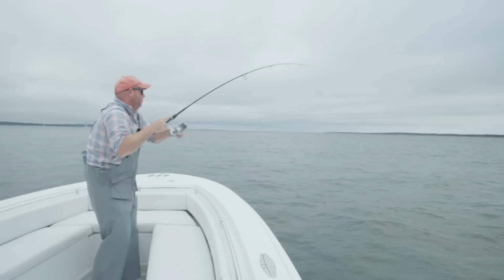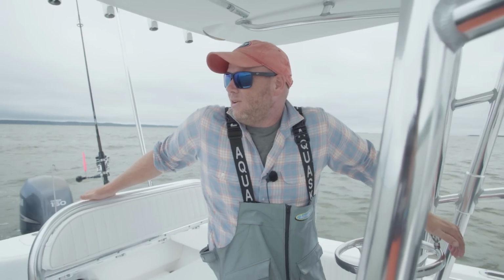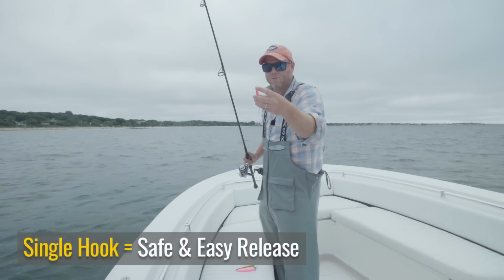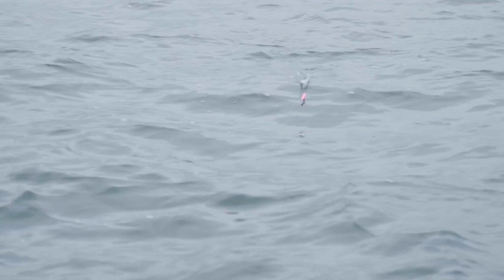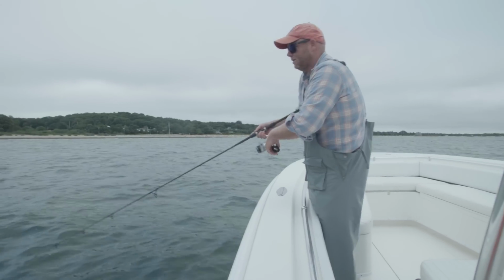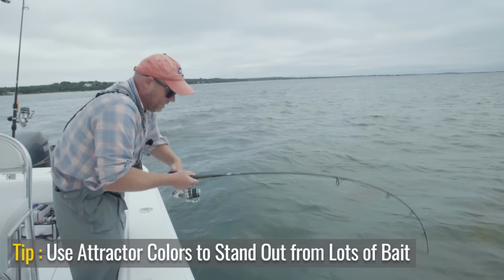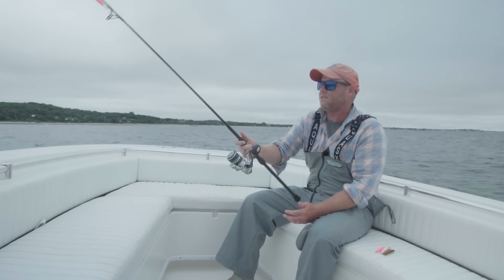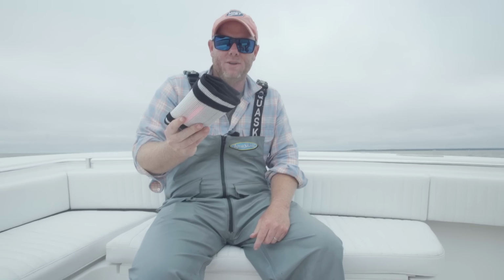Early Season Albie Fishing | Casting Surface Plugs | Salty Cape TV: S2023, E9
Join Captain Mike from Salty Cape as we embark on an early season Albie fishing adventure in Vineyard Sound.

🎣 Introduction: Using surface plugs like the Hogy Surface Eraser, we target Albies along rip lines and moving water.

📍 Approach: By running the Albie highways and being ready with the attractor and imitator lures, we compete with plentiful bait for Albie strikes.

🛠 Gear: The setup features a 7' Medium Heavy Inshore Rod, Saragossa 5000 reel, 30 lb braid, and a 15 lb fluorocarbon leader for long-range and accurate casting. Today's lure of choice is the Hogy Surface Eraser.

⚙️ Technique: Three primary retrieves—the Skippy, soft bait, and needlefish—offer versatile action to match different fishing scenarios.

🌊 Environmental Factors: Being mindful of the rip lines, bait presence, and structure informs the casting strategy and lure choice.

📊 Situational Factors: Matching the hatch is vital when baitfish numbers are high. Using the appropriate lure color and size that resembles local baitfish increases the odds of a strike.

🐟 Fish Care: Using a VMC inline super sharp single hook makes for quicker and safer catch-and-release, ensuring minimal fish injuries.

🔑 Summary: Leveraging versatile lures, considerate fishing techniques, and conservation practices creates an effective strategy for early season Albie fishing.

00:00 Intro
01:03 Approach
02:10 Technique
03:26 Retrieve
08:24 Fighting & Releasing
10:05 Outfit
11:25 Lure
13:53 Takeaway